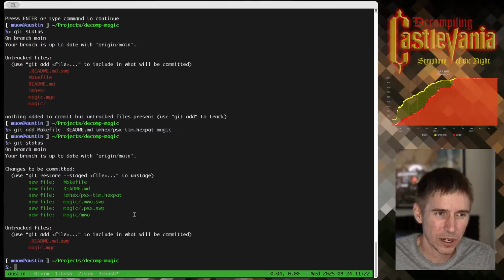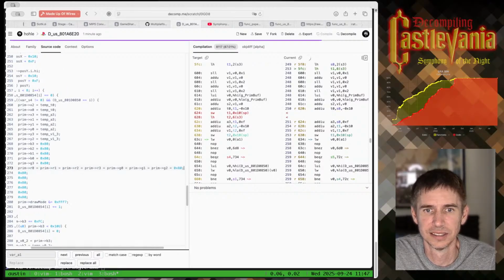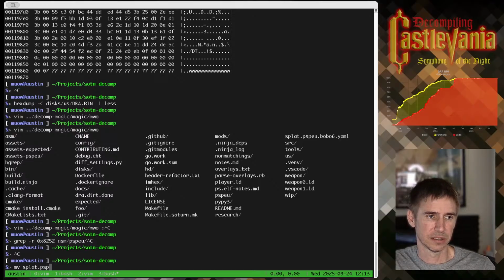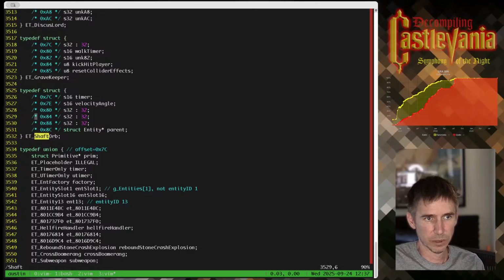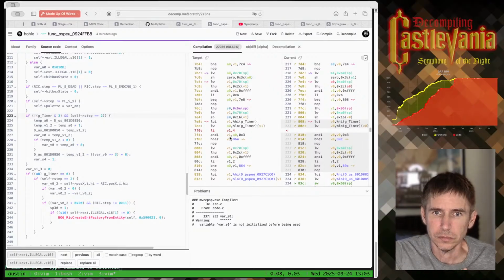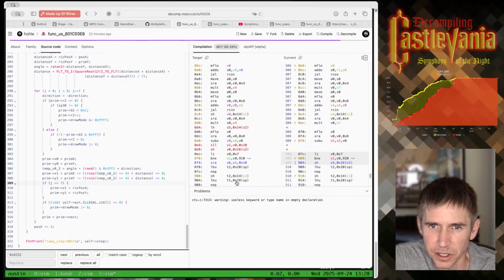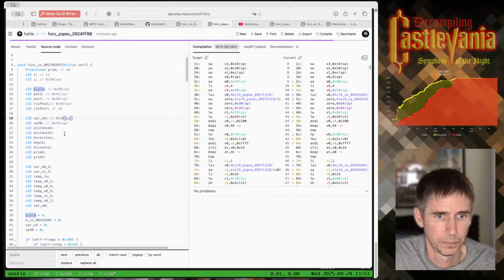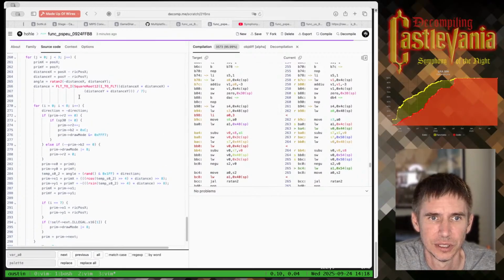Decompiling Castlevania: Symphony of the Night - 2025.09.24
In this video:

* BO6 (Richter)
* ImHex & file(1)